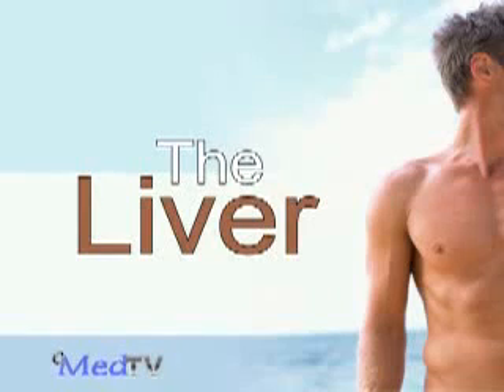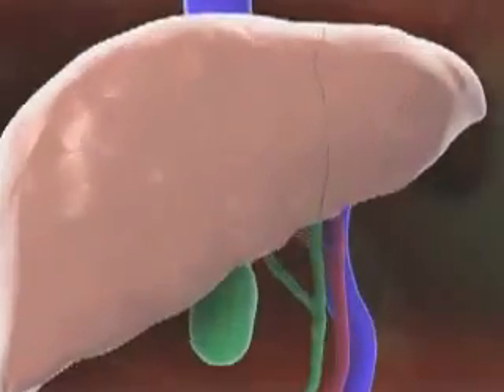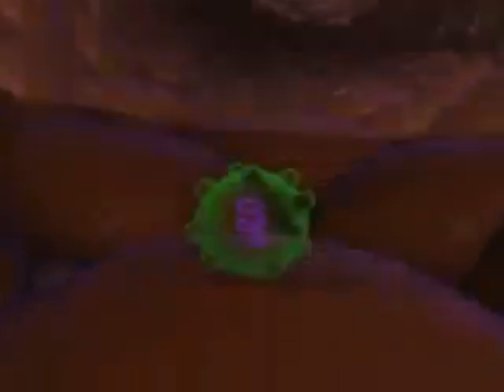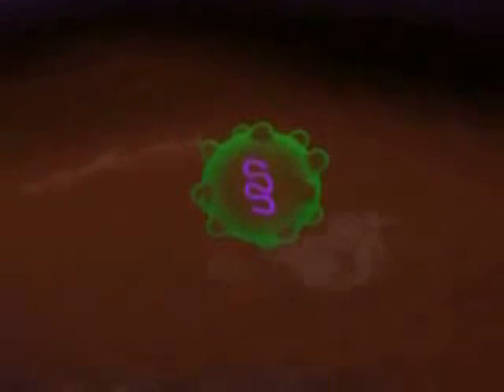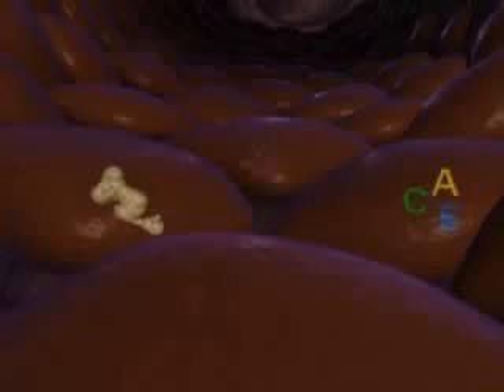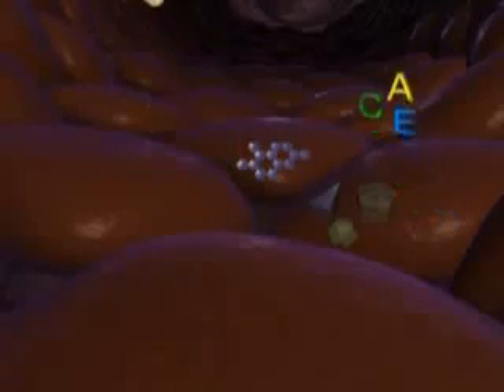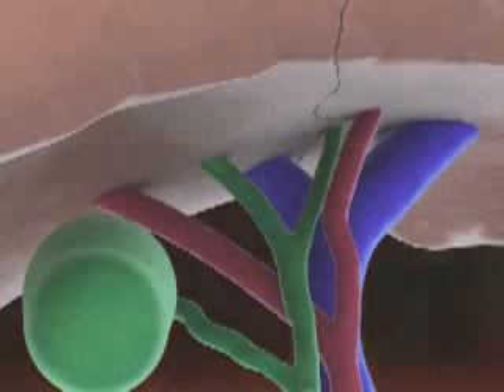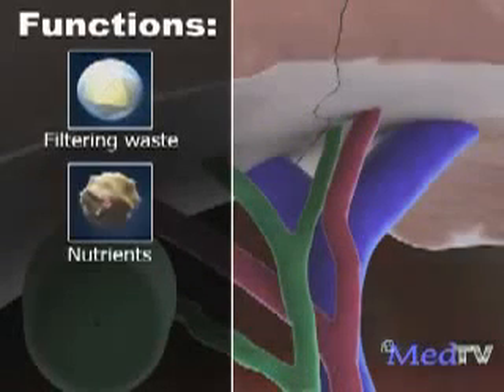Ανατομία και λειτουργία του ήπατος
Αναδημοσίευση video animation για την ανατομία και τις φυσιολογικές λειτουργίες του ήπατος. Στις ιστοσελίδες και υπάρχει αναλυτική παρουσίαση και οπτικό υλικό.